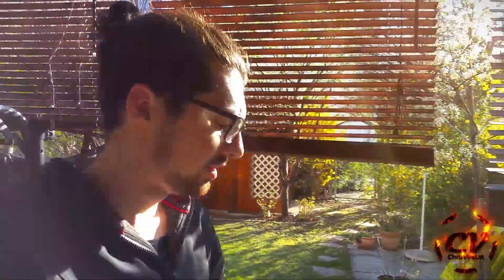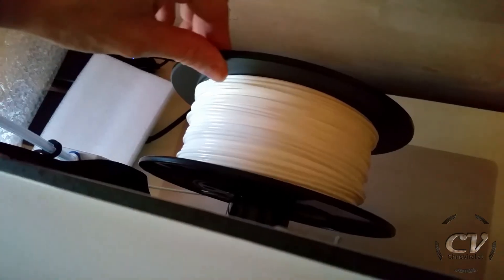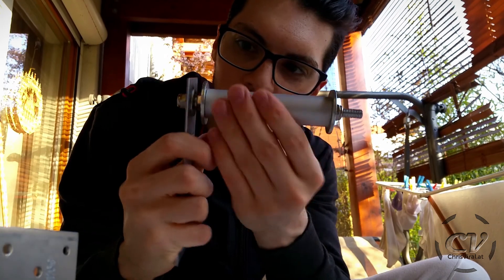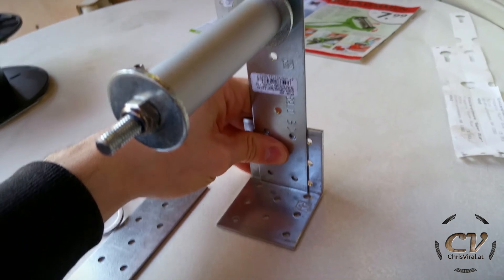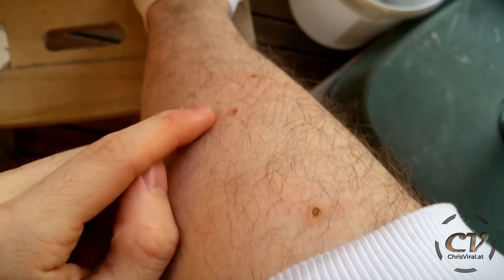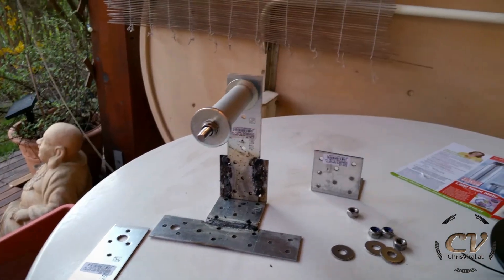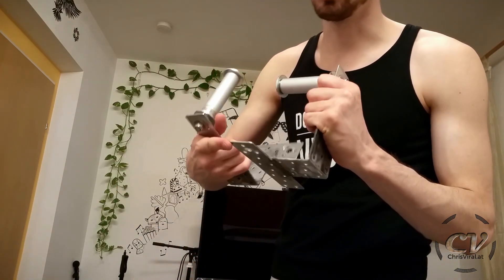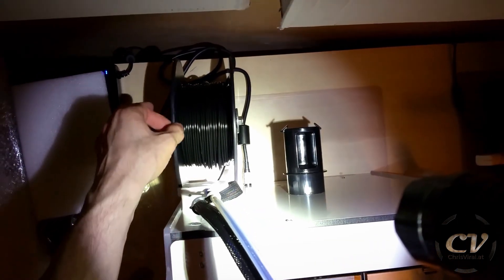5$ Frictionless Filament Spool Holder For 3D Printers (Ball Bearings)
Built myself a sweet spool roller (and burnt myself a few times).

▬▬▬▬▬▬▬ notes ▬▬▬▬▬▬▬

▽ Now both of my white sweat pants have burn holes... But at least I got rid of the screeching noises and the fine dust resulting from plastic on plastic friction. Not it's silent and I love it.

▬▬▬▬▬▬ follow me ▬▬▬▬▬▬

~ ~ ~ Friday ~ ~ ~
▼ Explaining the situation briefly
▼ Building the new contraption
▼ Reviewing the damage on my leg
▼ Implementing the new construction

▬▬▬▬▬▬ used music ▬▬▬▬▬▬